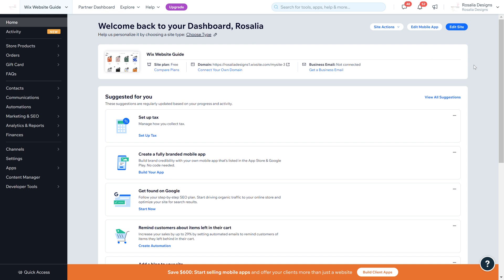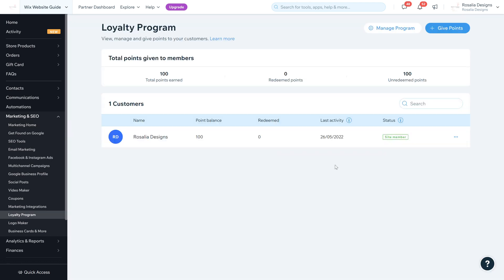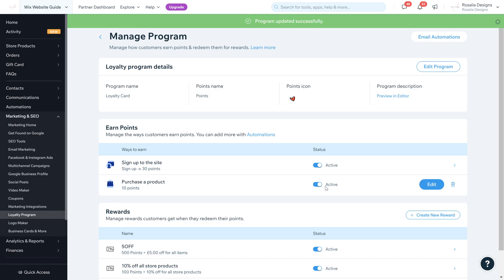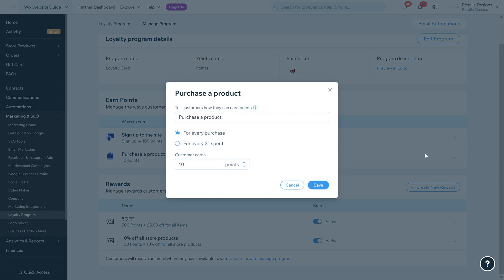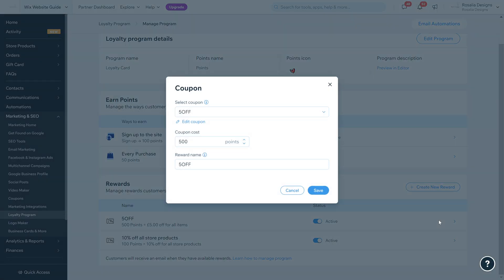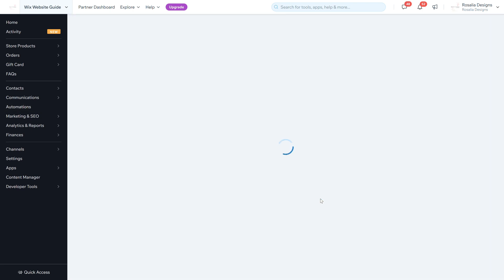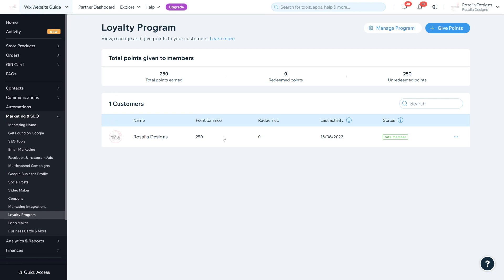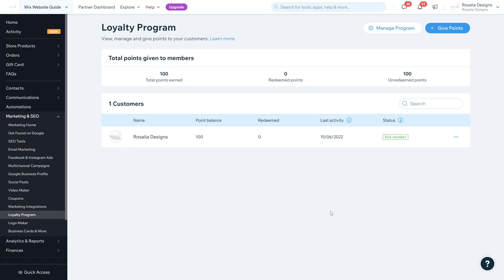WIX Website Guide - Loyalty Programme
Giving back to your customers is just as important. I have put together a guide to help you edit and change your loyalty programme.
Please not if you haven't installed the App correctly onto your website this would not show to your customer.

You can get booked in with myself to get this setup for you :)